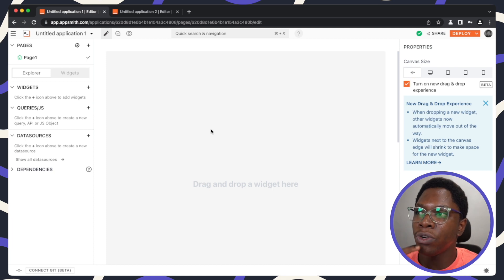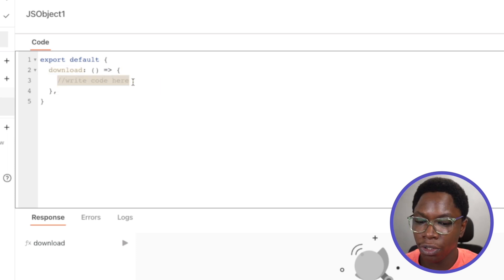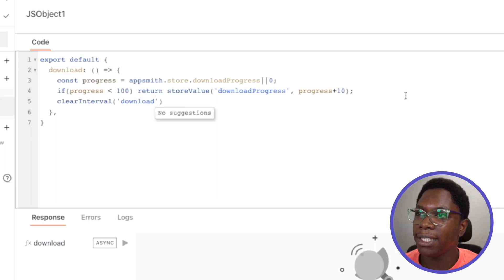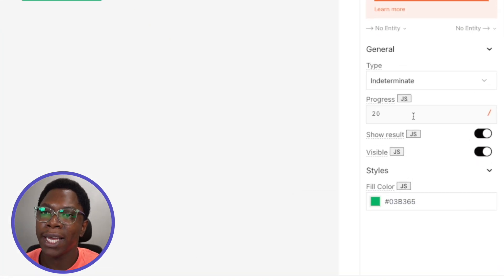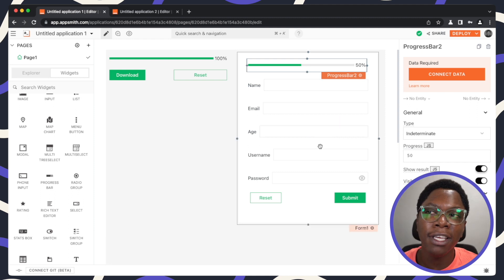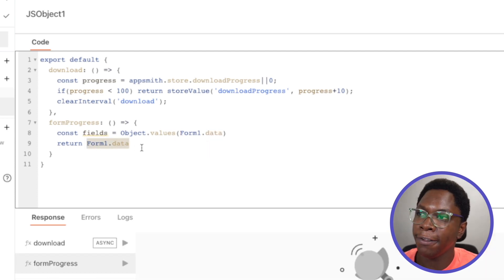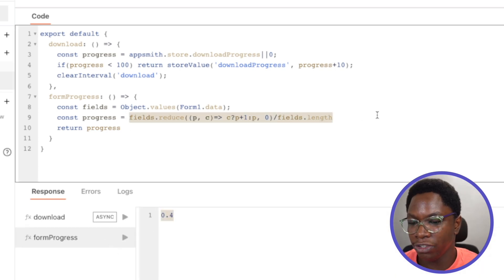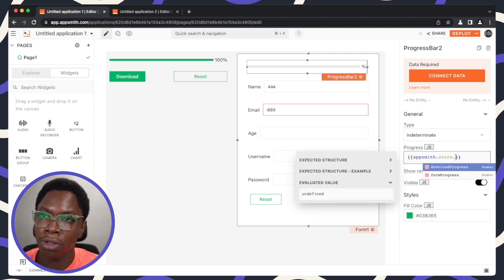How To Use The Progress-Bar Widget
Want your users to have fun while waiting? Use the progress-bar widget 😁. This video shows how to use the progress-bar to display loading/download percentage and form completion percentage.

Timestamps

0:00 Intro
0:37 Overview of the progress-bar
1:26 Displaying download percentage
5:55 Displaying form completion progress

category: Progress-bar - Widgets; full name: Confidence Okoghenun;